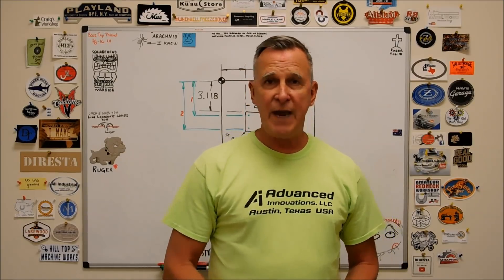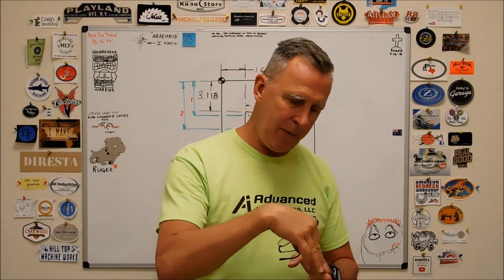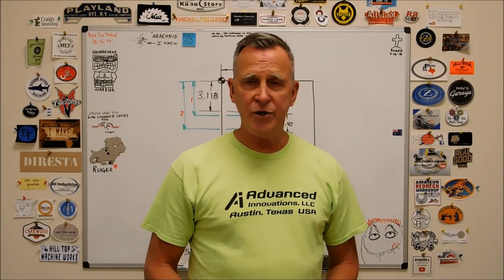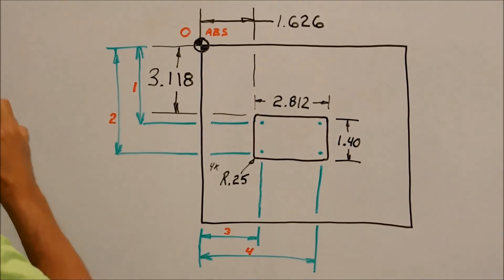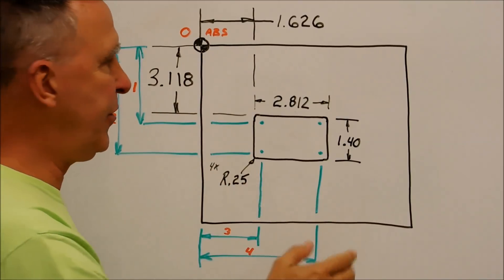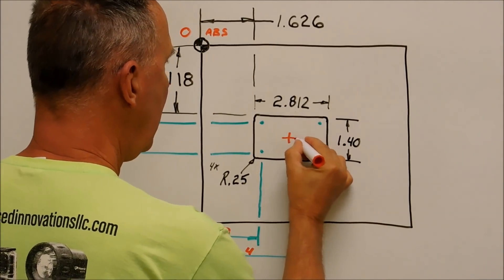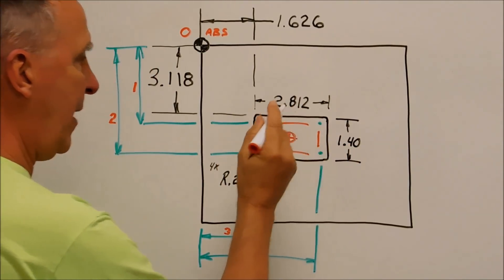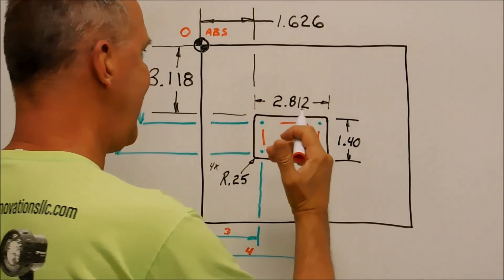Easier Machining Using the Incremental Mode on your DRO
Many of us with DRO's rarely switch over to the incremental mode. Once you see the benefits and possible applications of using it, I bet you use it more often. Take a Look !!